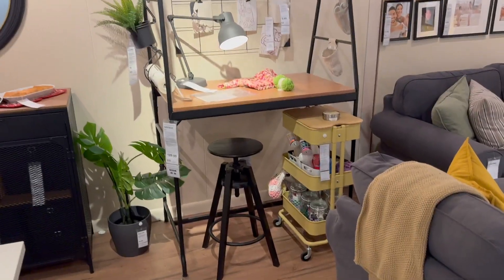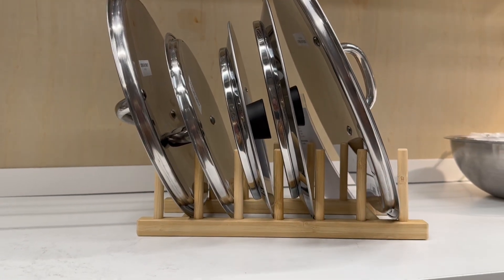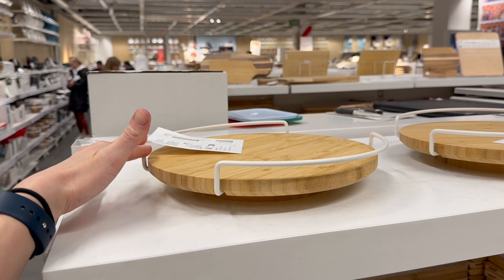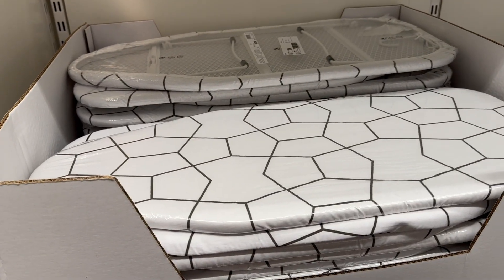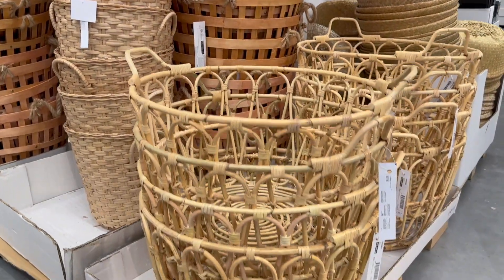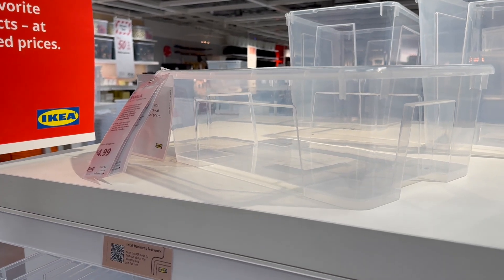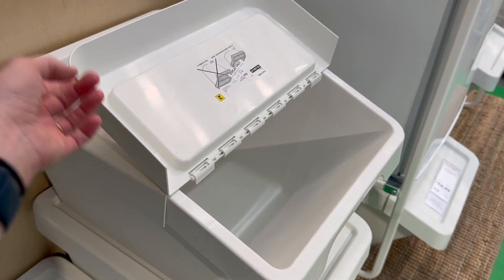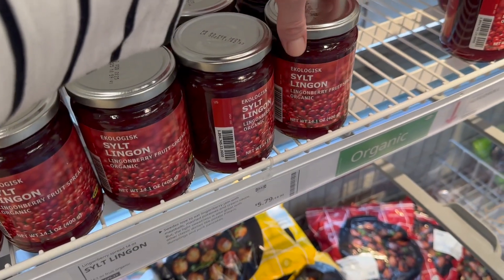Best Ikea Products for your Sewing and Quilting Room (2024)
Ikea. You either love it or hate it. I, for one, LOVE it. Ikea furniture is stylish and versatile. They also offer products at a great price. In this video, I will share all my favorite Ikea products for quilters and sewists. I will also offer plenty of storage solutions for those with a small sewing area.

0:00 Intro
0:41 Raskog Utility Cart
0:55 Hogsma Cutting Board
1:20 Mittback Trestles
2:04 Ostbit Plate Holder
2:20 Korken Glass Jars
2:54 Ikea 365+ Food Containers
3:15 Ikea 365+ Glass Jar
3:29 Aptitlig Lazy Susan
3:47 Kungsfors Magnetic Knife Rack
4:02 Saxborga Jars with Tray
4:29 Saxborga Storage Box
4:45 Vitlo Towel Stand
4:55 Bastis Lint Roller
5:04 Jall Tabletop Ironing Board
5:26 Skadis Pegboard System
6:47 Sindad Basket
7:07 Vaxthus Basket
7:17 Havrehoj Tablet Holder
7:52 Samla Storage Boxes
8:34 Klammemacka Organizer
8:58 Parkla Storage Case
9:17 Gorsnygg Storage Case
9:29 Sackkarra Storage Case
9:50 Sortera Recycling Bins
10:20 Vappeby Bluetooth Speaker
10:49 Ivar Shelving
11:27 Swedish Meatballs
11:36 Outro